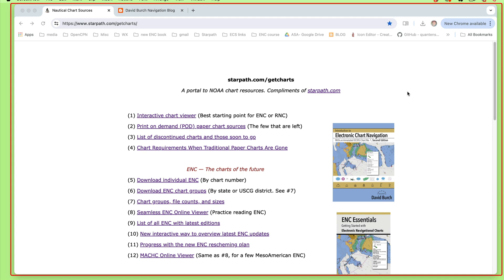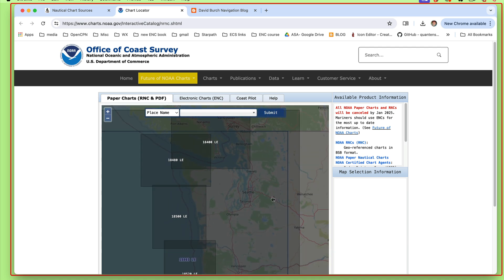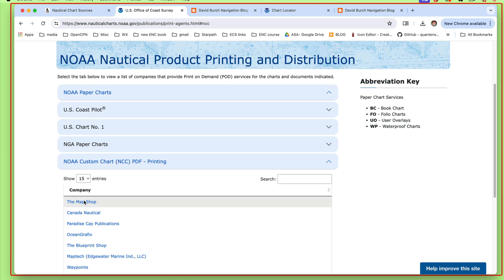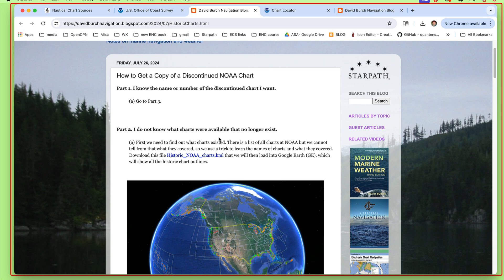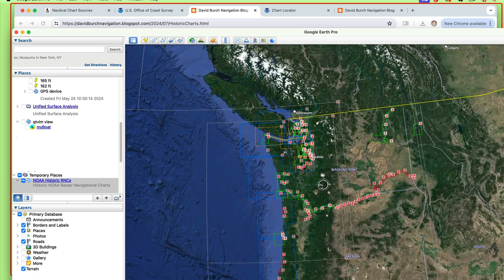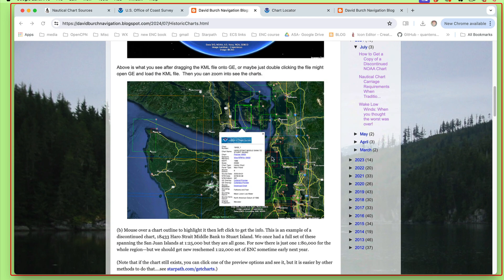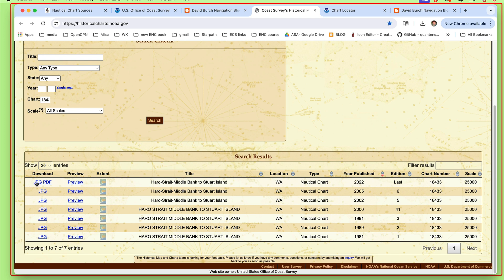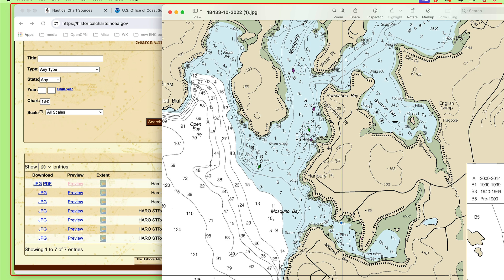How to get a copy of discontinued nautical charts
We first show how to learn what charts existed that have been discontinued using Google Earth and a file that shows all charts that onetime existed ) and then show how to get a PDF or JPG copy of specific chart numbers using

How to georeference the chart image to load into a nav app (ECS) is covered at